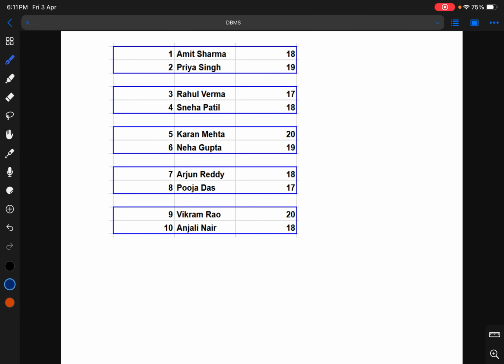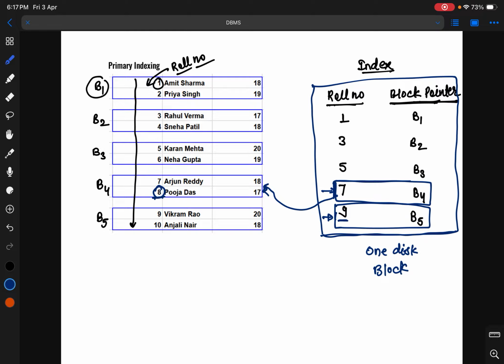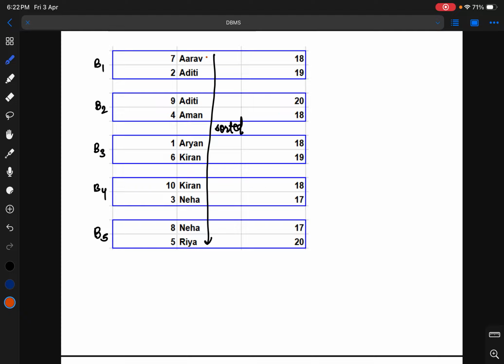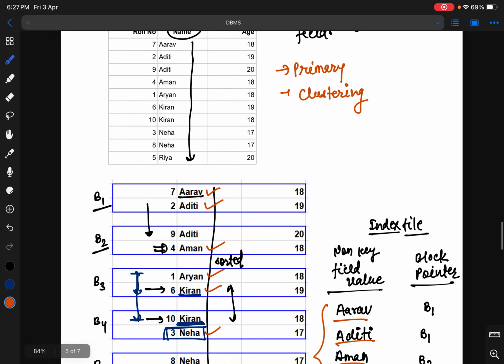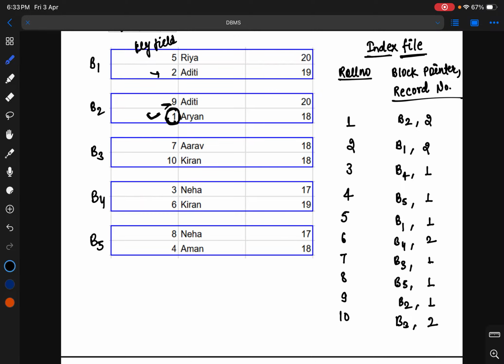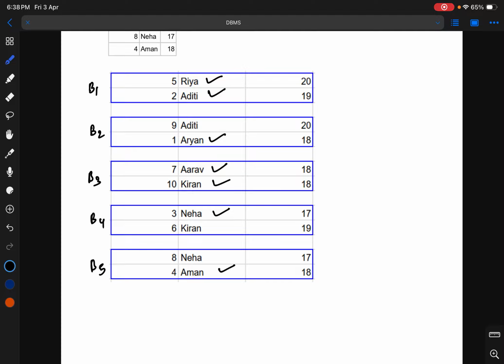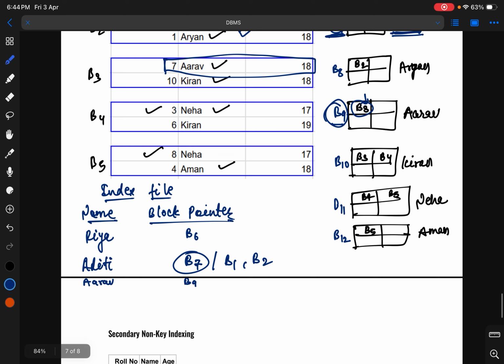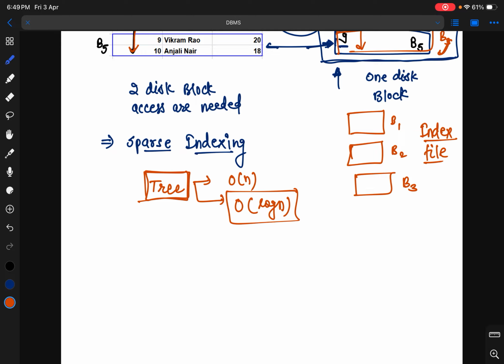Types of indexing in DBMS